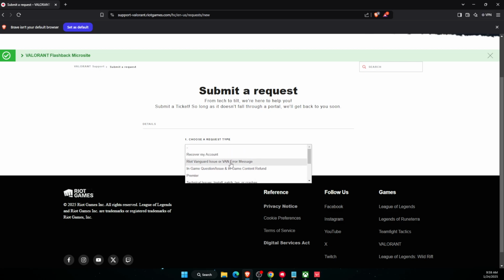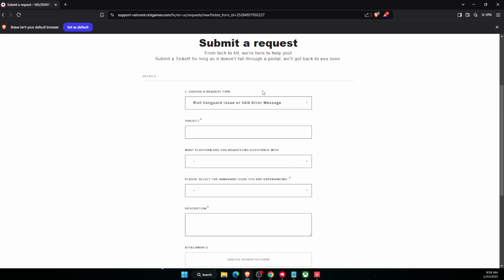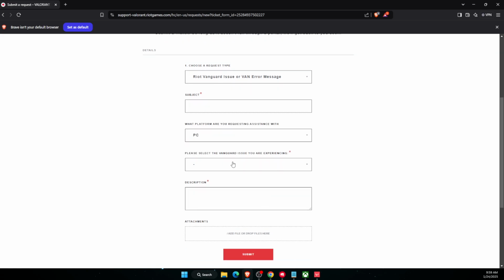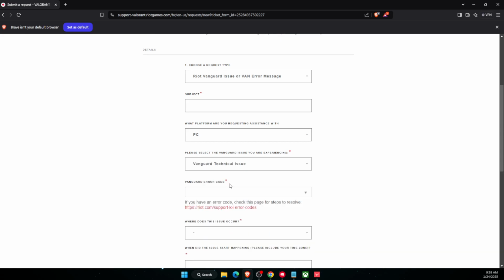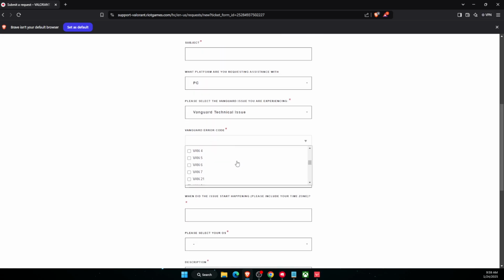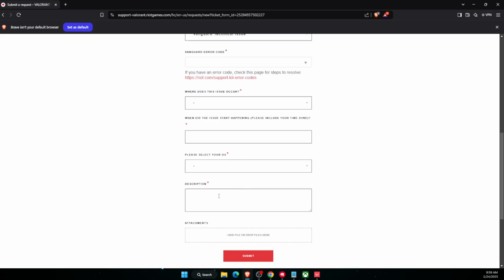How To Submit A Ticket On Valorant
In this video I show you How To Submit A Ticket On Valorant!